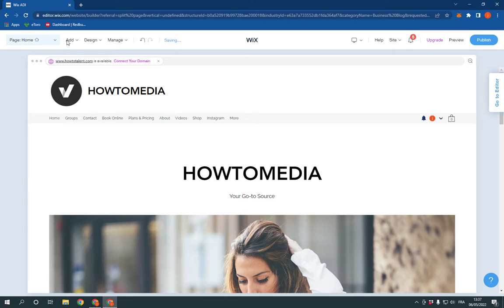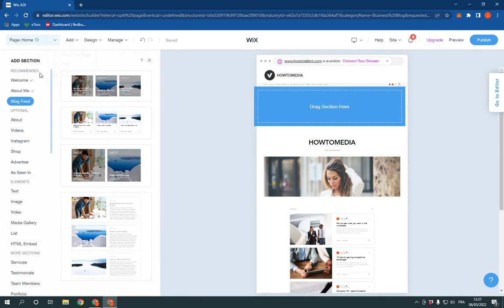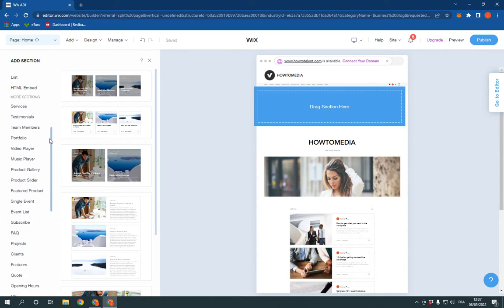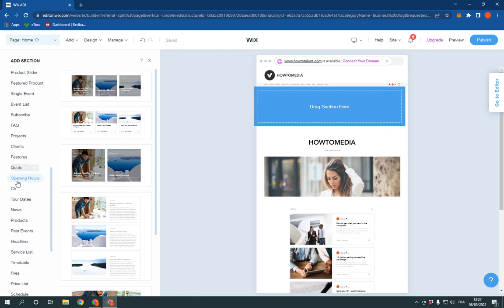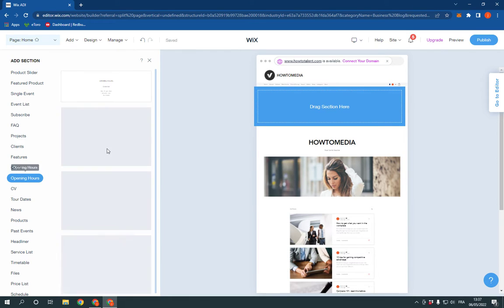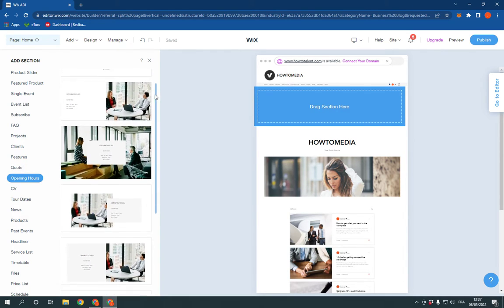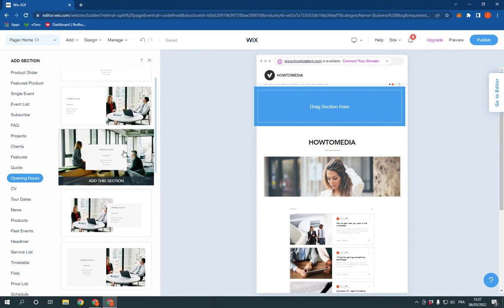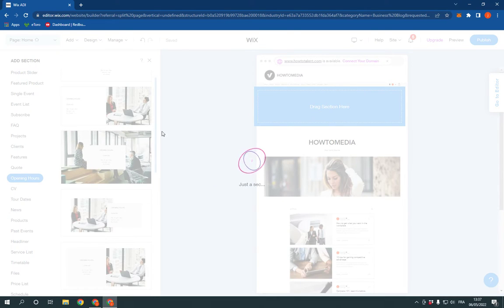How To Add Opening Hours Section To Your Website Home Page on Wix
in this video we discuss :